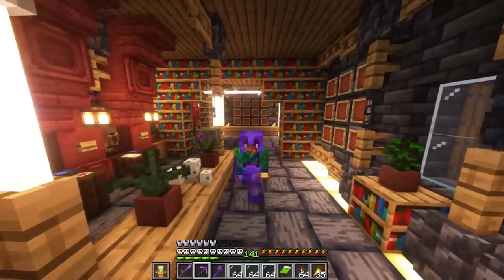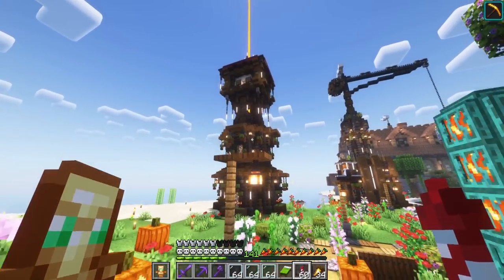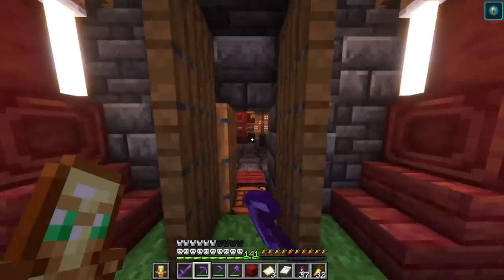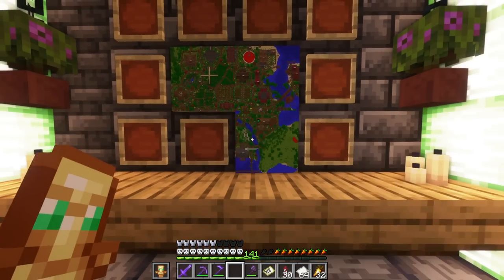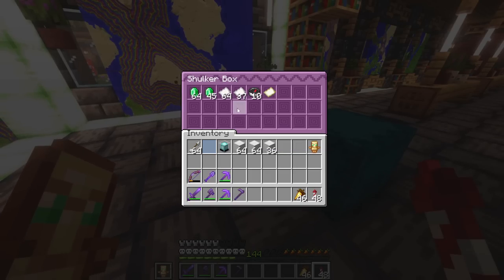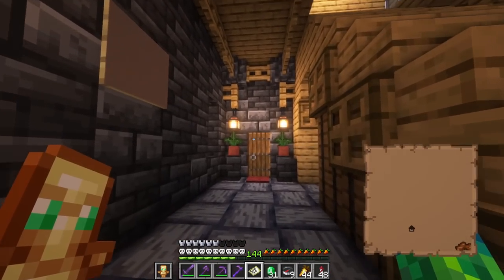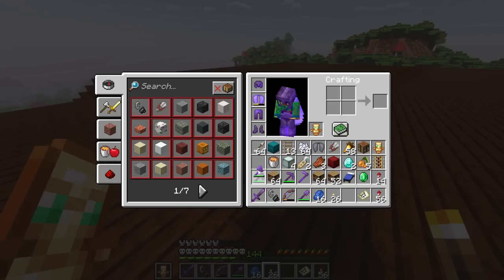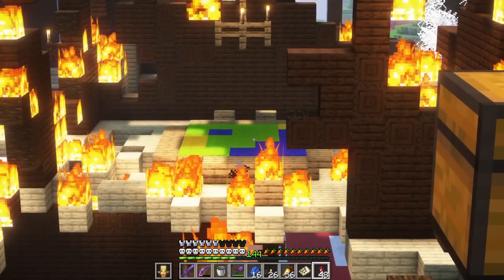Minecraft 1.19 Hardcore Let's Play: Mapping The City! Episode 29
Let's Play Hardcore Minecraft 1.19 Episode 29! (SEASON 2) If we die, then it's all over! In this episode we finally map out the city and surrounding area! Also the world is now up for download to the public. I used complementary reimagined shaders when recording this episode!! I hope that all of these videos can help people out there sleep, relax, and study!